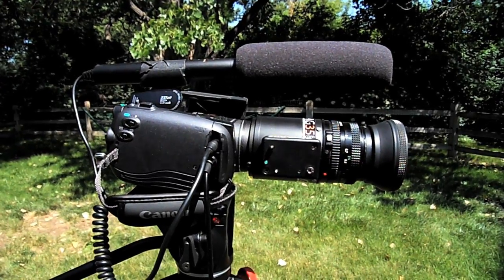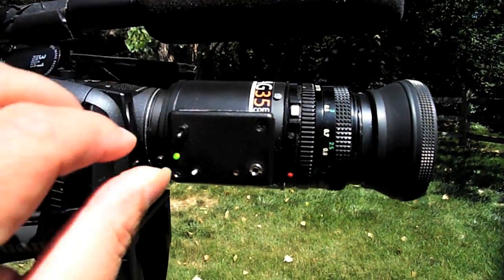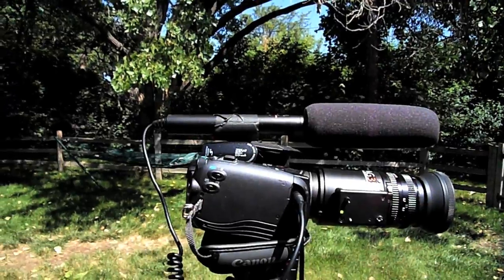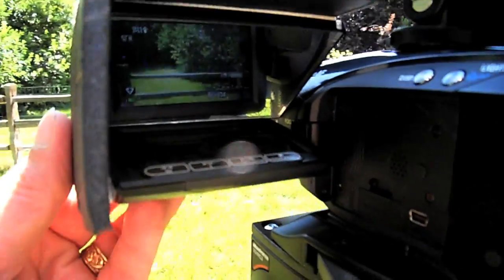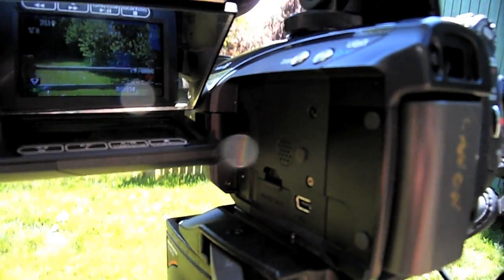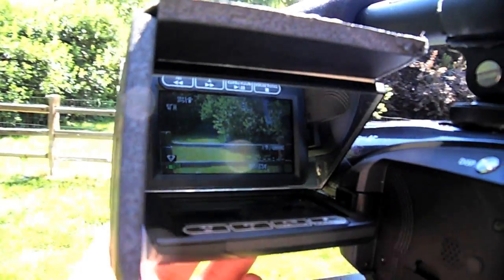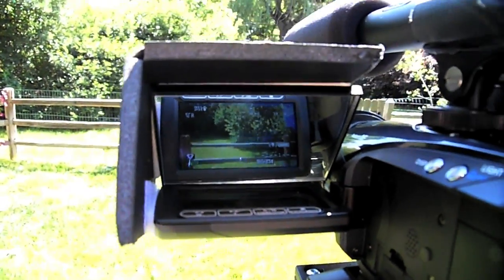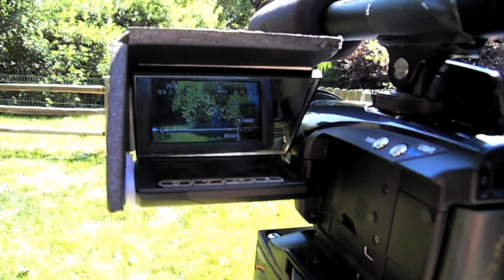Cheap DIY LCD Mirror Flip Shade for DOF adaptor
I demonstrate a DIY mirror LCD shade for the Canon HV30 to "flip" the image so that it appears upright when using a Jag35 DOF adapter.